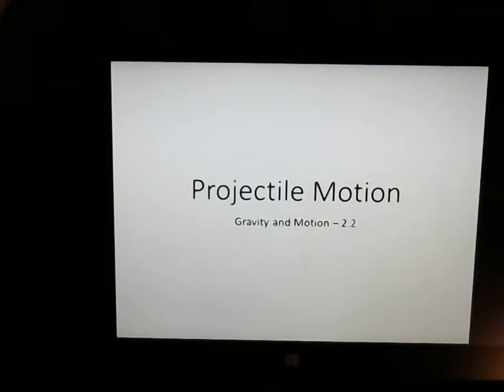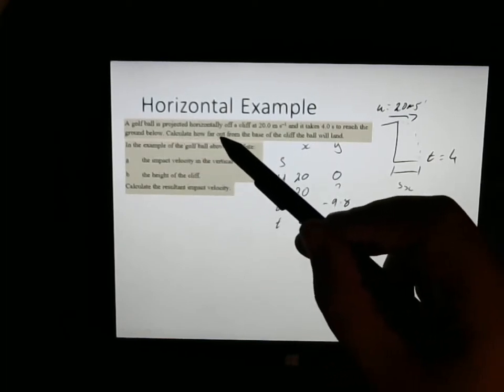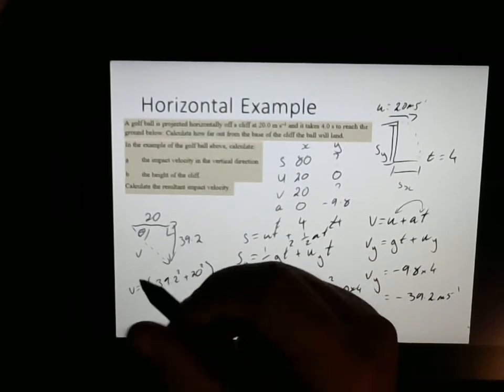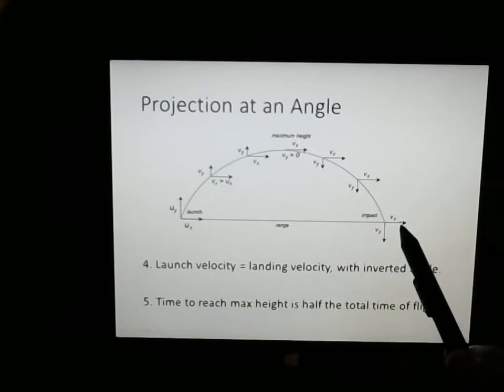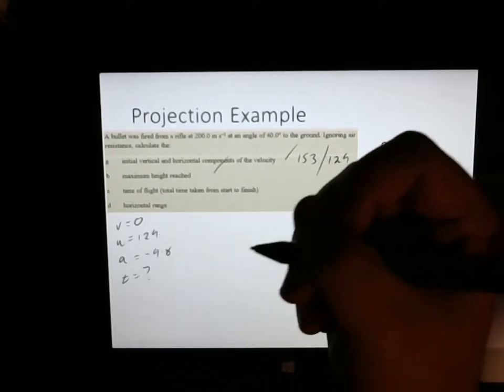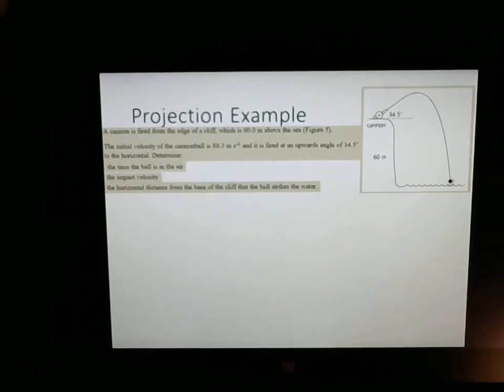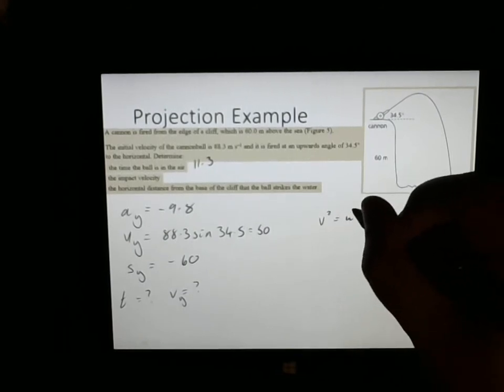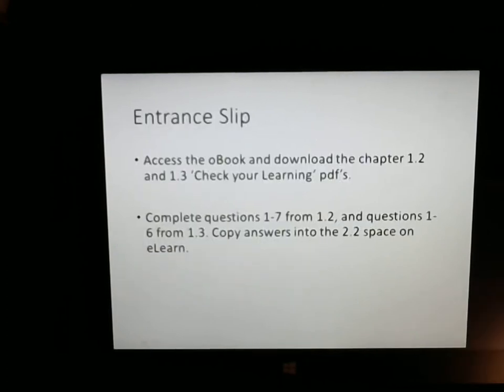1.2.2 Projectile Motion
Covering the necessary assumptions to work with projectile motion, and examples of horizontal projection, projection at an angle to a level surface, and projection at an angle to a dropped surface.